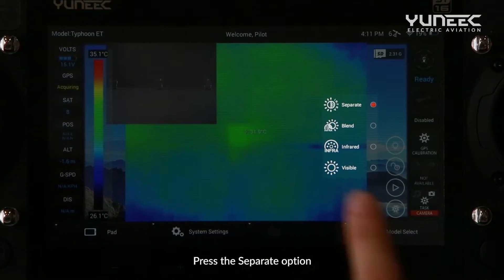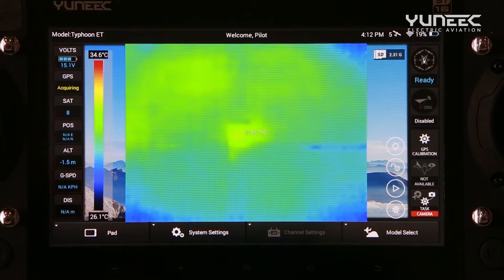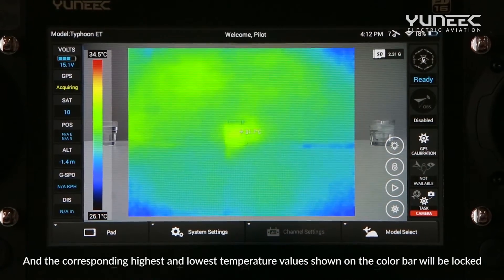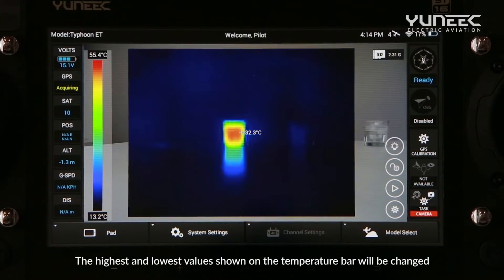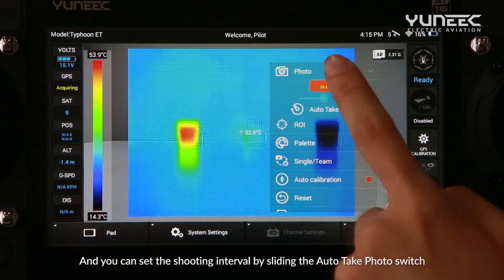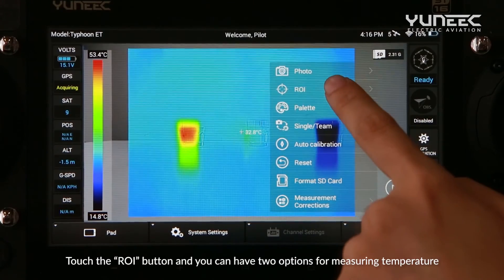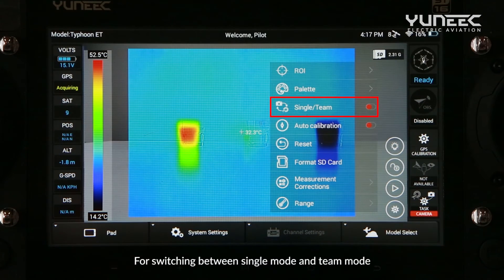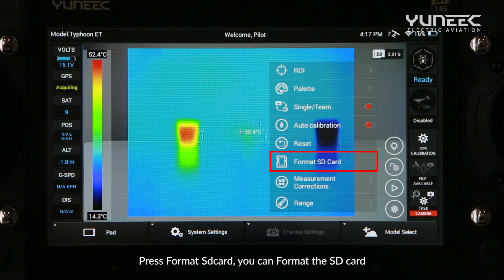The Yuneec CGOET Thermal Camera for the Typhoon H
Finally a turn key thermal solution at a reasonable price.